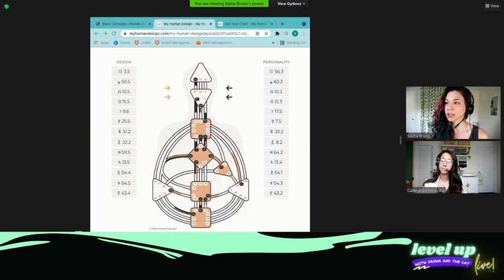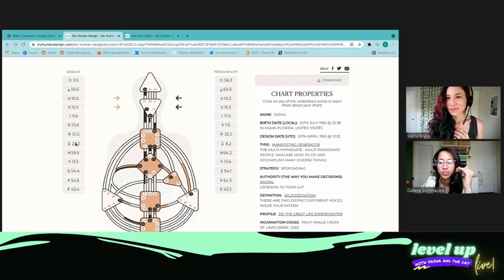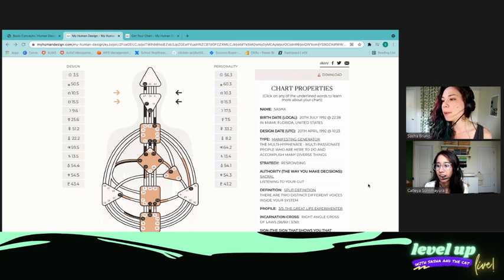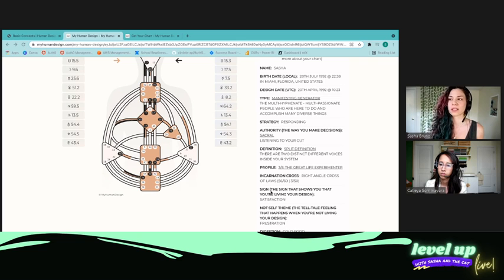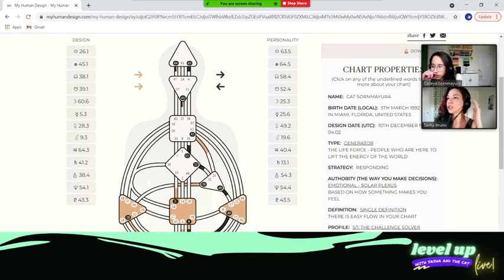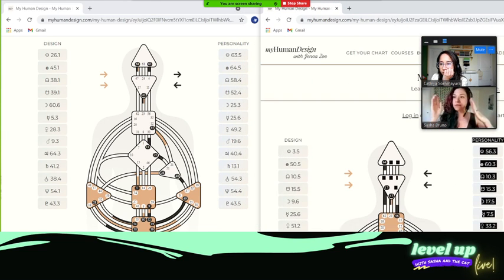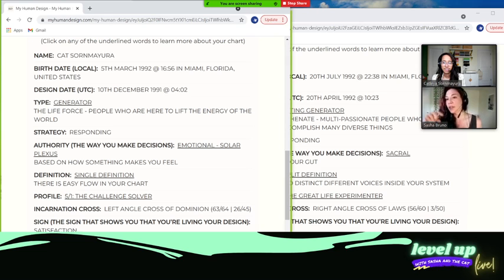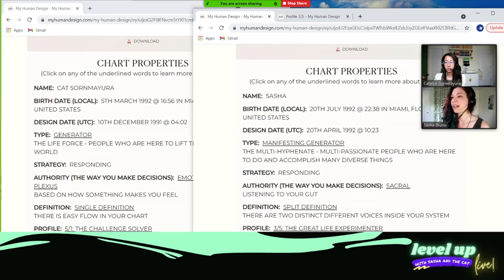Human Design Chart Basics - How To Find Yours - Level Up [Ep. 26] Highlight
Highlight from Level Up Episode 26: Human Design Charts 101 - Why It Matters For Your Business

Human Design Charts - basics information and how to find yours using @My.HumanDesign website and Instagram

Join our growing community on FB for FREE help